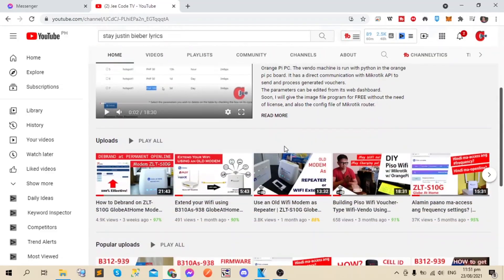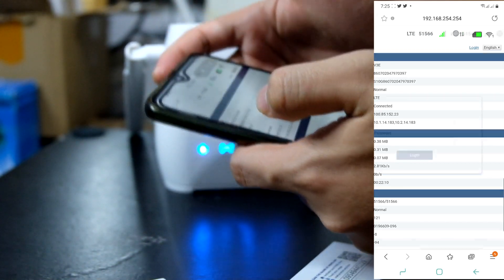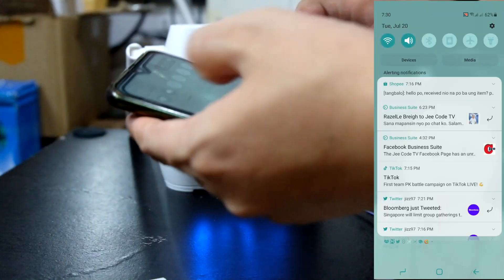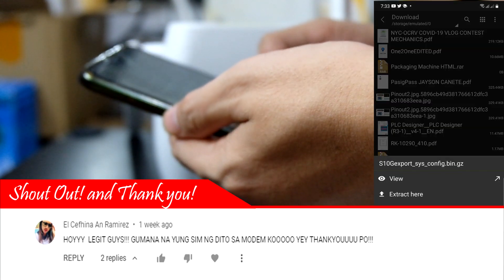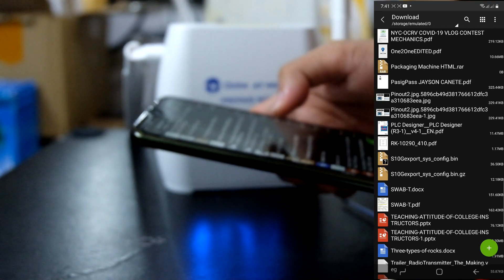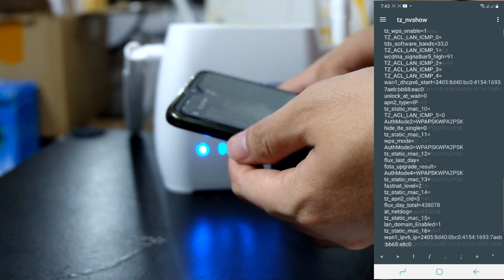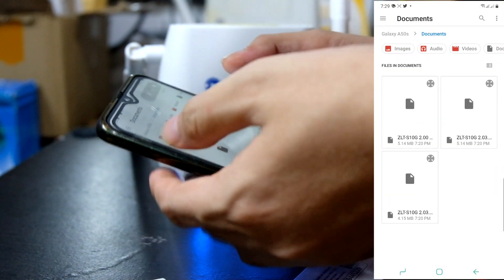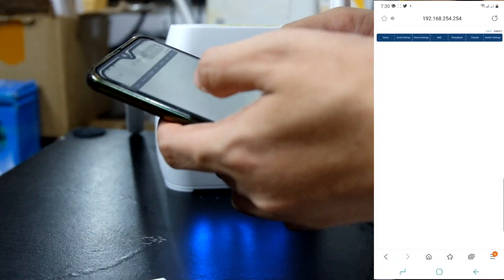[ Part 2 ] - Debranding ZLT S10G Using Cellphone | Firmware Version 2.00, 2.03.6, 2.03.7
[ Part 2 ] Tutorial on how to debrand ZLT S10G Using Cellphone with Firmware Version 2.00, 2.03.6, 2.03.7

In this tutorial, the configuration file can only be used for the following version:
1. Firmware v.2.00
2. Firmware v.2.03.3 - 2.03.06
3. Firmware v.2.03.3 - 2.03.07
File credit to Jerome Laliag and Master Zander

Hanap mo ba ang pang malakasan na modem? Bumili po kayo ng dual/multiple carrier modem kasi sigurado po yun na mabilis at malakas yung connection. Gaya po nito ng Huawei B525 .

May Globe At Home Wifi Modem ka ba? Subukan mo ito,

Timeline Topic from this video
01:25 Backup Config File
03:18 Download Zarchiver and Notepad
06:03 View Real Firmware Version
09:20 Upload New Config File

Default Username and Password
User: user
Password: @l03e1t3

Other related topics:
openline globe at home prepaid wifi
openline globe pocket wifi
openline b312-939
openline b310as-938
openline pldt home prepaid wifi
openline b315s-938
openline iphone
openline smart bro pocket wifi
openline zlt s10g using phone
openline globe prepaid wifi
openline globe at home prepaid wifi b312-939
openline b315s-936
openline pocket wifi
unlock b310as-938
how to openline b310as-938 version a
how to openline b310as-938 version b
b310as-938 openline tutorial jerome laliag
b310as-938 openline firmware
b310as-938 openline using phone
b310as-938 debrand and unlock
OPENLINE NATIN POCKET WIFI MO GAMIT LANG ANG PHONE
how to increase speed of globe at home prepaid wifi
how to openline globe at home prepaid wifi